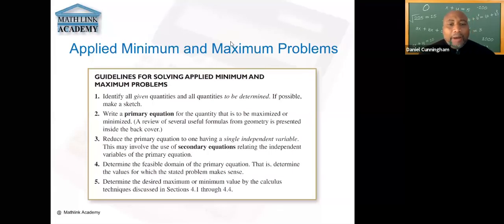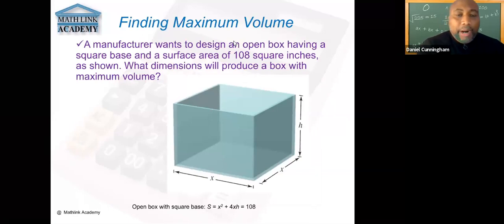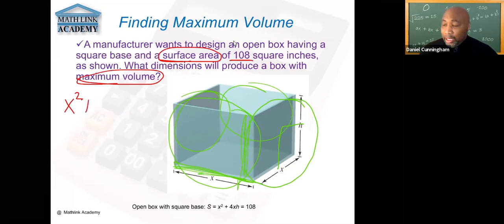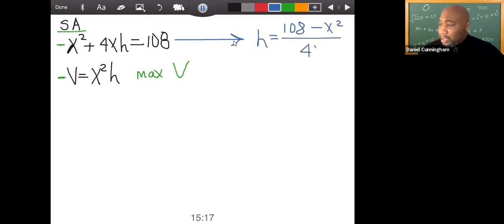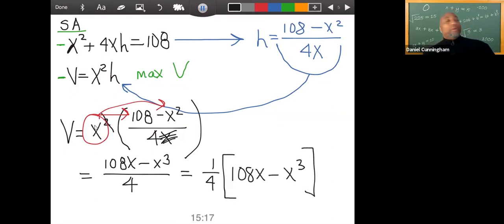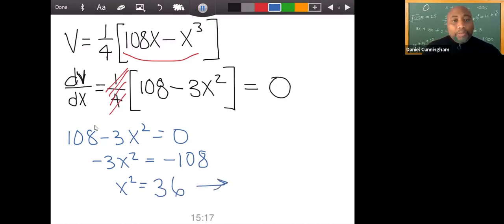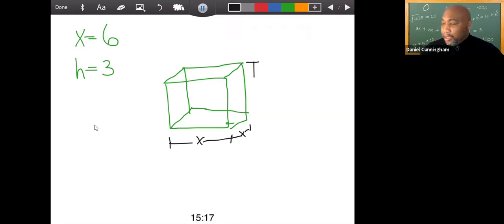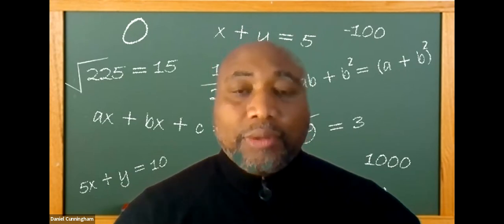Optimization Problem (Maximum and Minimum Problem)